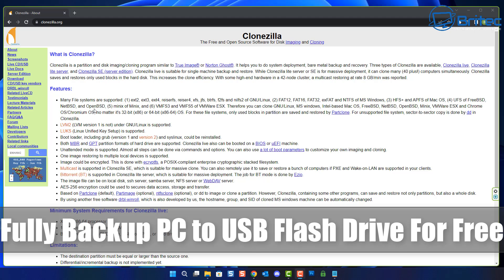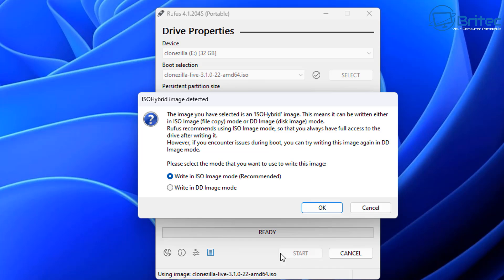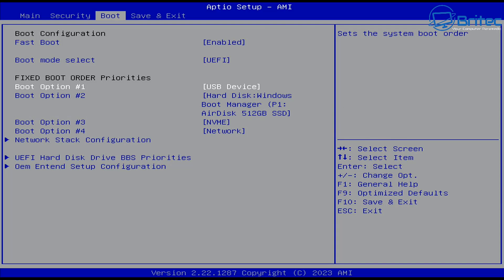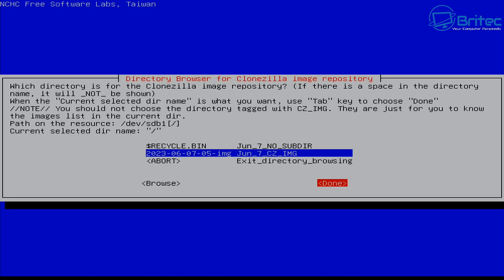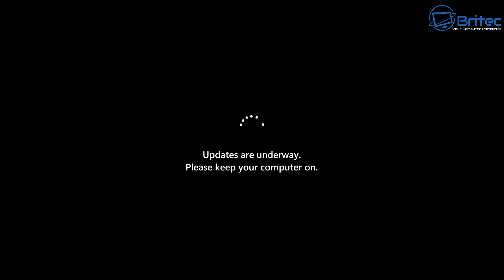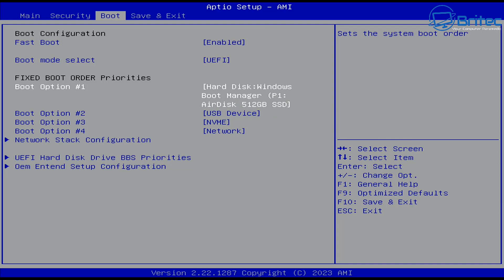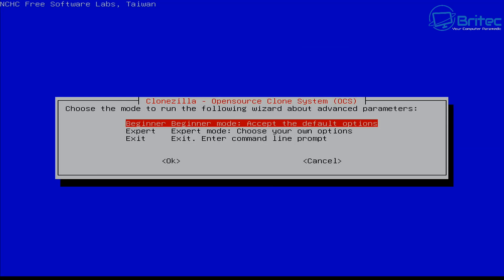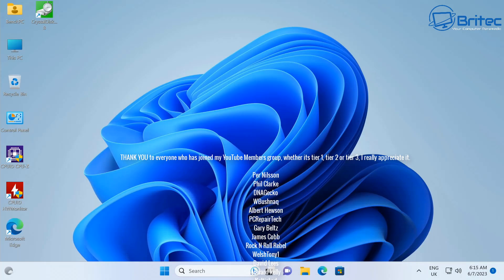Fully Backup PC to USB Drive For Free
There are a 101 ways to backup your pc, but as long as you back it up, its does not matter what method you use. Today we take a look a clonezilla a free open source software for cloning your computers hard drive or SSD